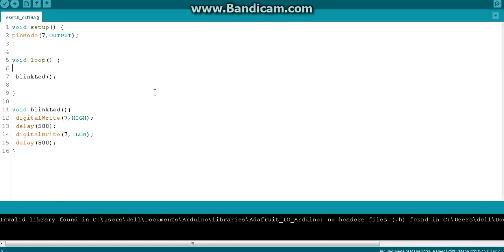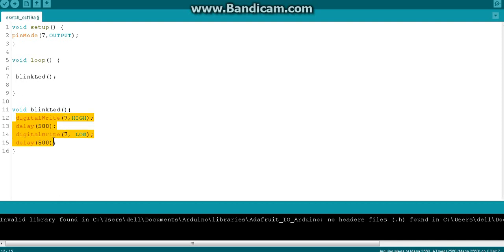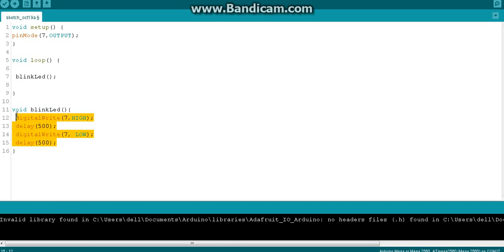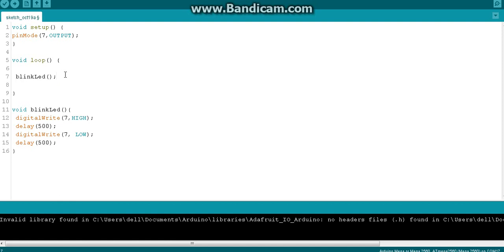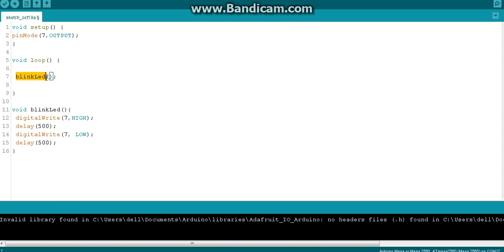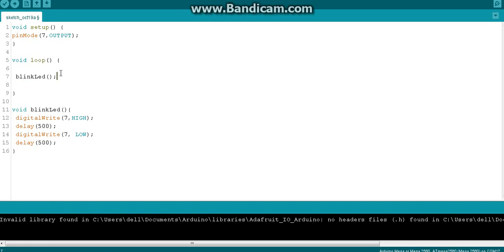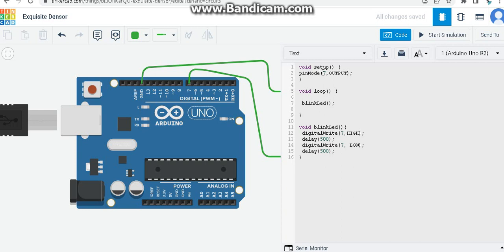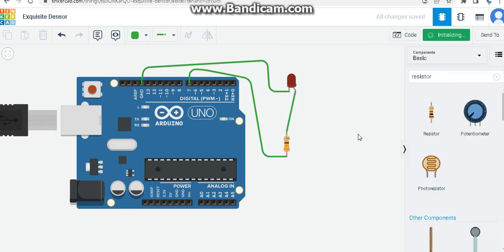Arduino Programming Tutorials for beginners - 174 | Functions - 5 | Desktop